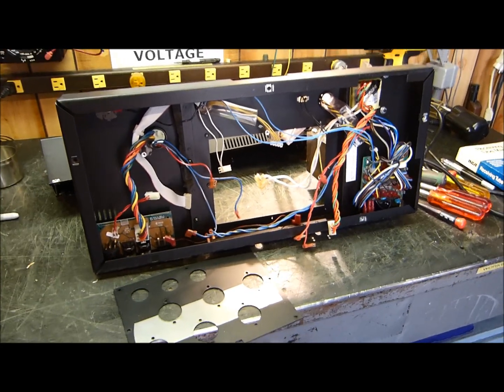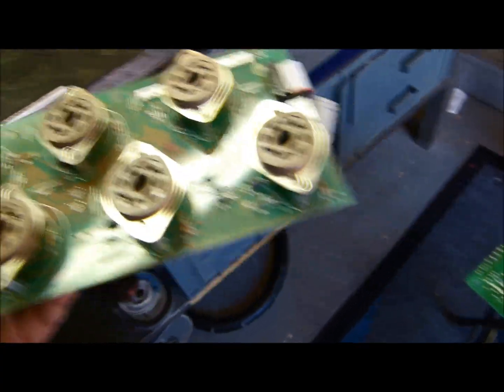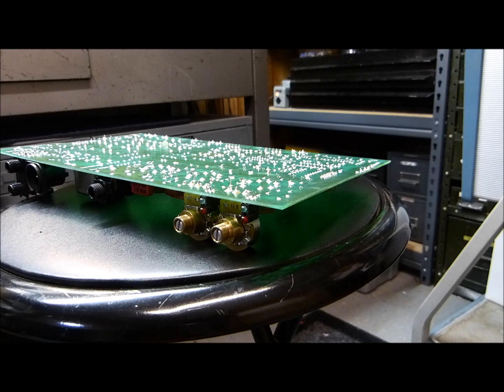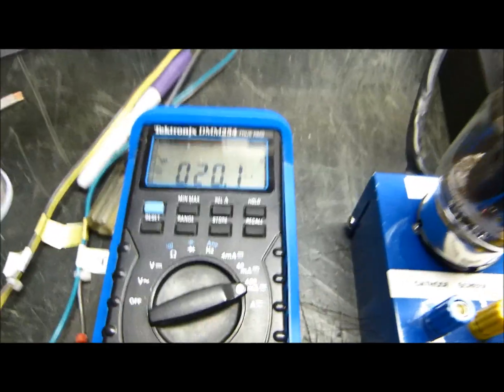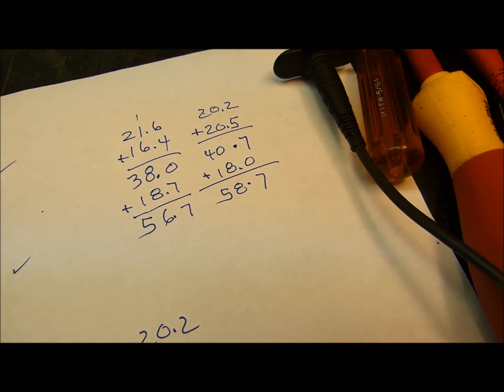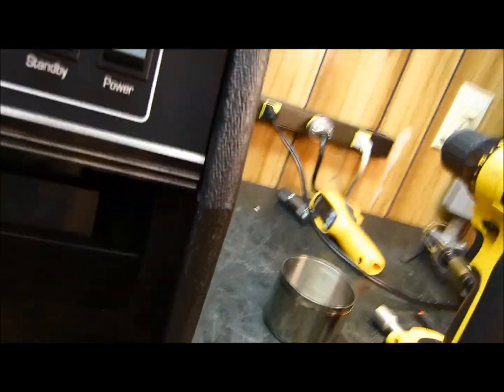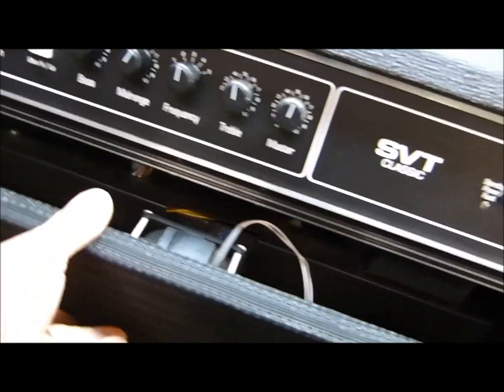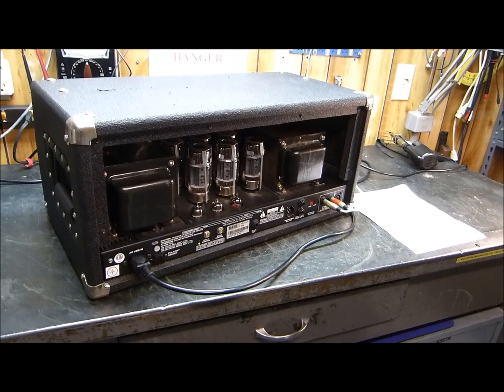Ampeg SVT CL Repair And Testing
Repairing and checking out the modern day Ampeg SVT sporting 6 x 6550 in the output.